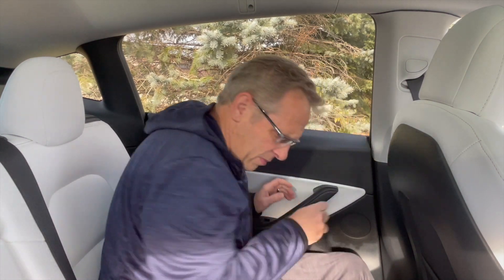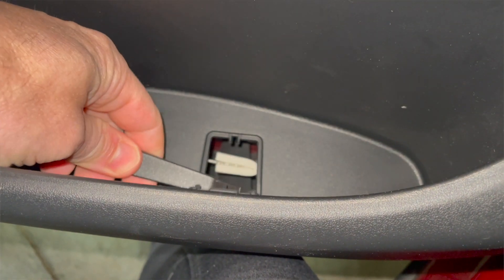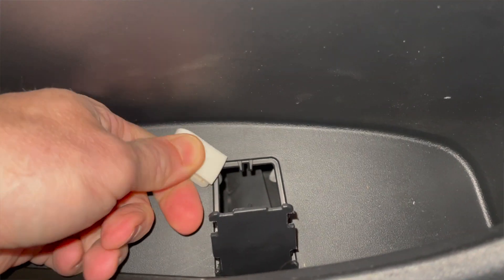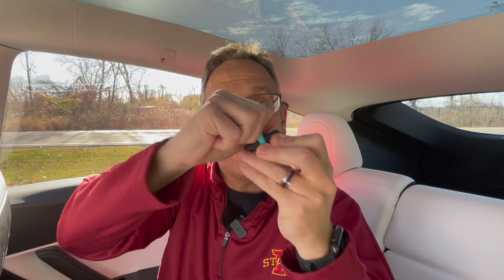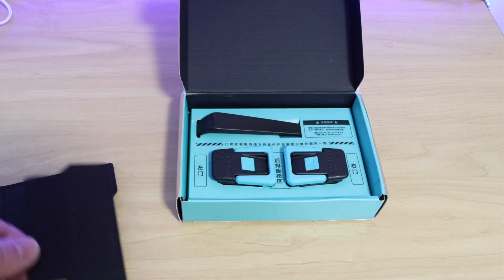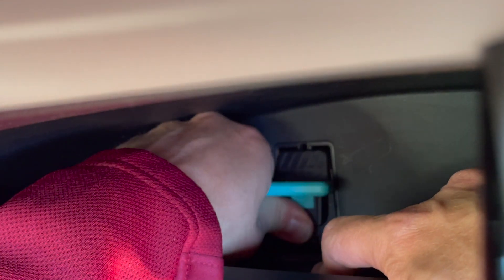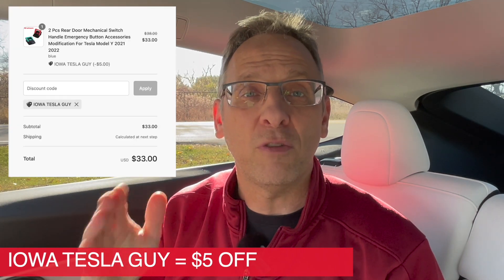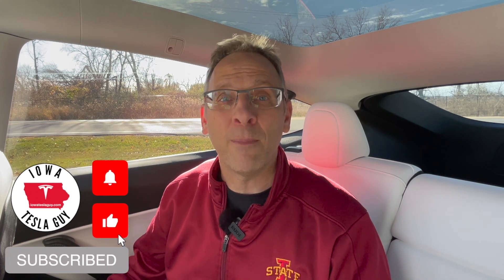This Accessory Could Save Your Life!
This Tesla accessory could literally save your life. This video shows you how emergency door release handles are a must have for your Tesla.

My Car
⚡️ Early 2021 Tesla Model Y LR
⚡️ Multi-Coat Red
⚡️ White Seats